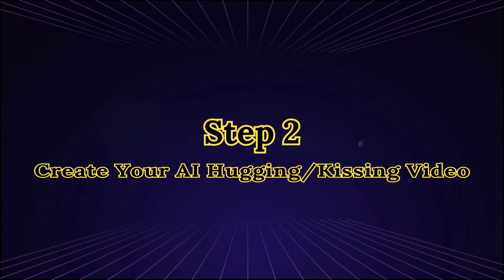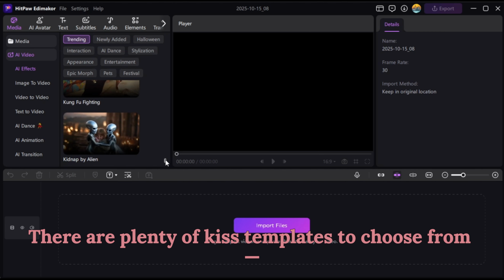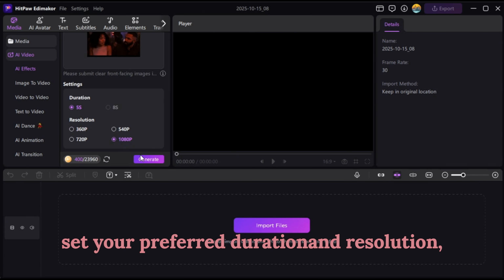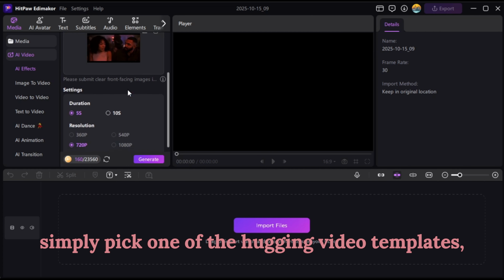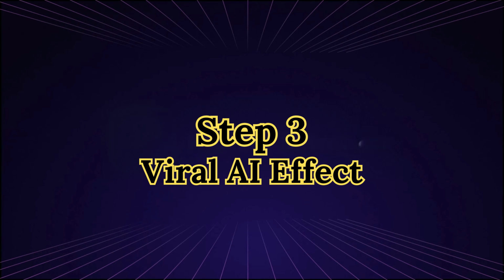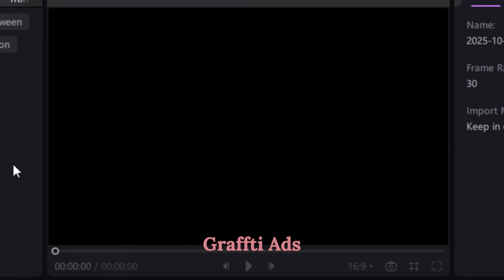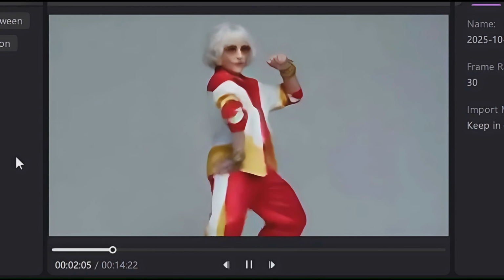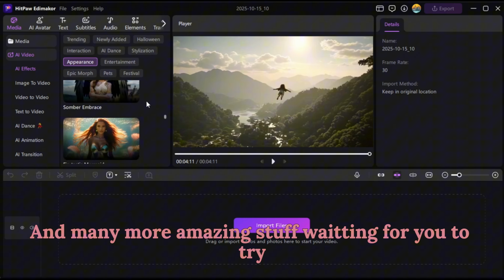How to Make AI Kissing & Hugging Video in ONE Click! | AI Hugging/Kissing Video Generator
Want to create a romantic AI hugging or kissing video in just one click? In this tutorial, I’ll show you how to use HitPaw Edimakor’s AI Kiss & Hug Video templates to make realistic kissing and hugging scenes instantly — no acting, no camera, just AI magic!

Make Viral AI Kissing & Hugging Video in Edimakor📌
0:00 Intro
0:26 Download Edimakor
0:42 Create Your AI Hugging/Kissing Video
1:45 Viral AI Effect
2:32 Otro